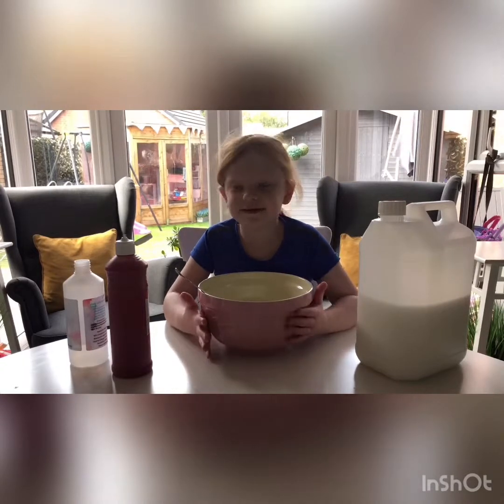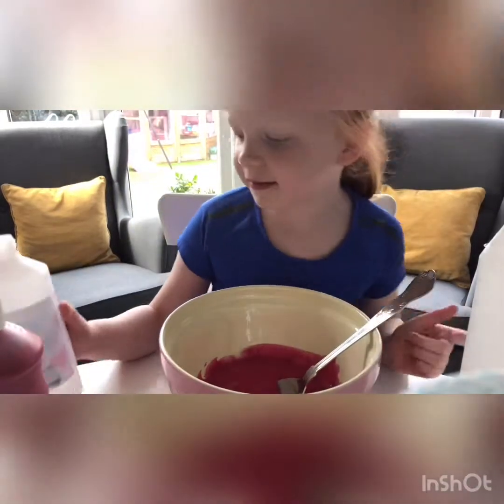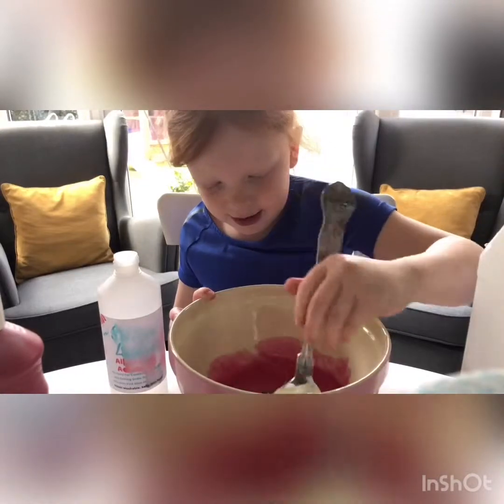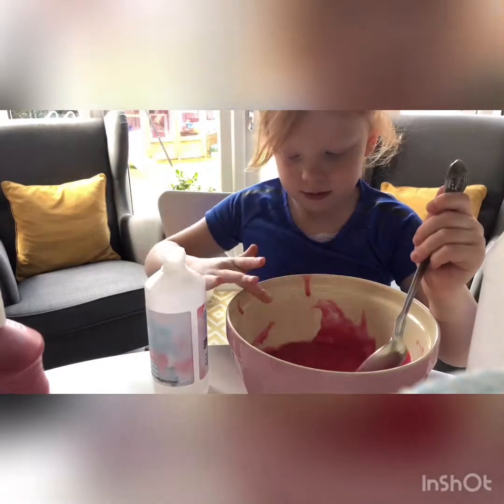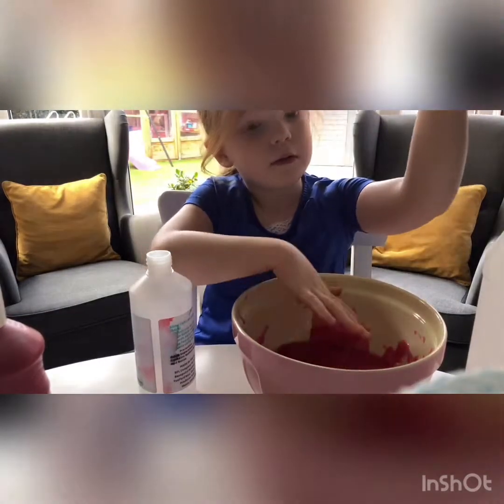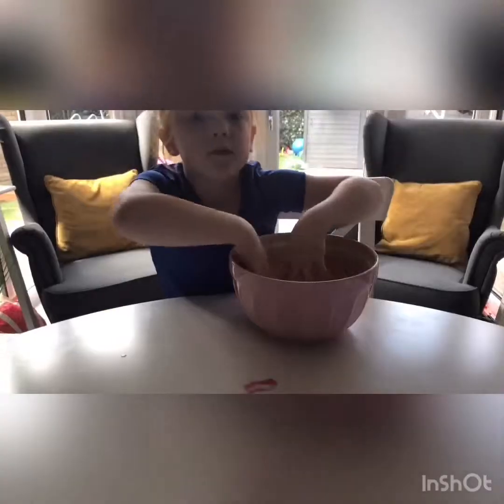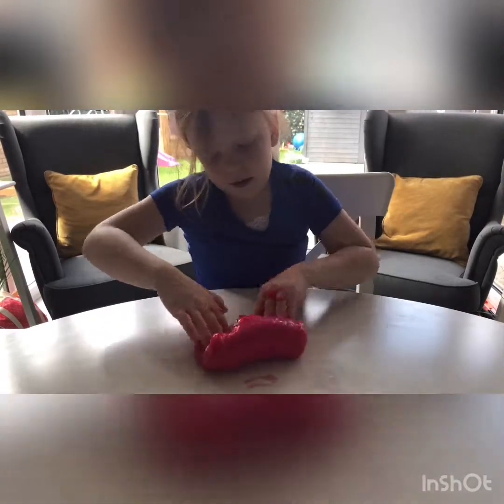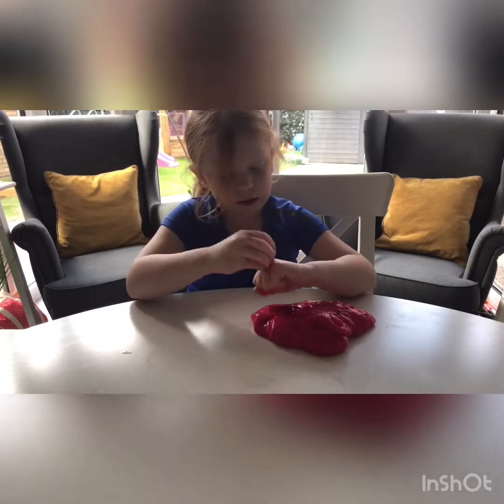Making Slime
Today Lillie shows you her way on how to make slim